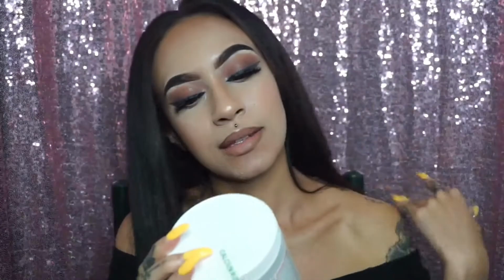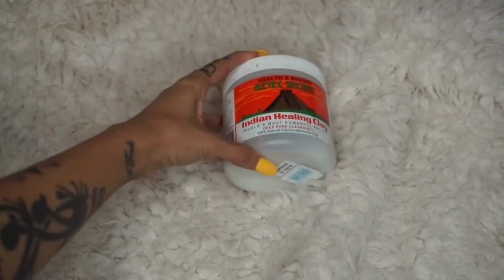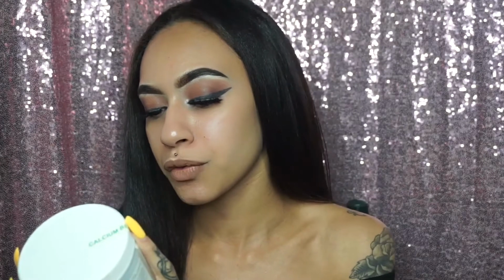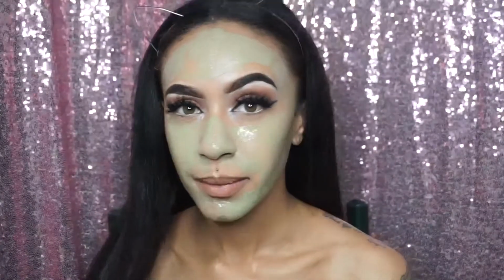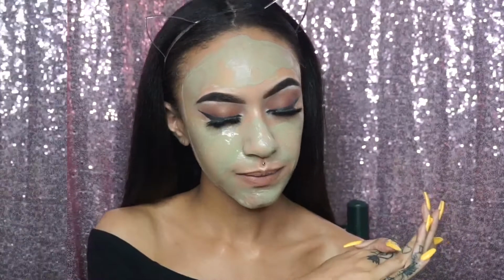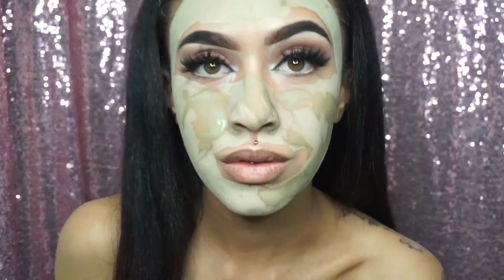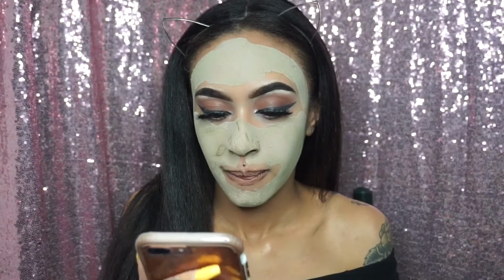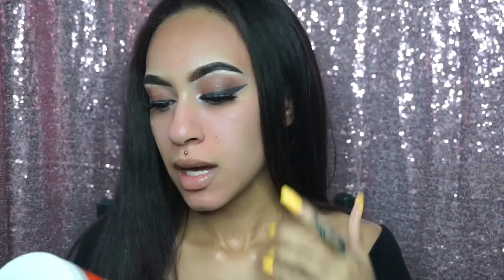♡Aztec Secret Indian Healing Clay Mask Review + Demo♡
PLEASE READ:
I totally forgot to add the clip of me mixing the apple cider vinegar & the mask ☹️☹️☹️
Hope you guys enjoyed this video! Thank you all soo much for watching !

ONLY INSTAGRAM: therealshayna
NO TWITTER
NO FACEBOOK
NO TUMBLR